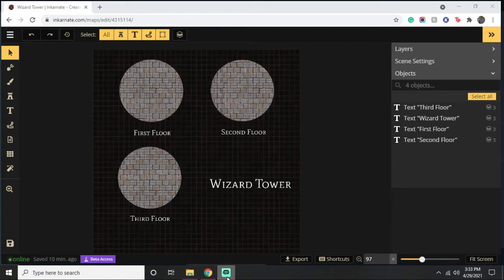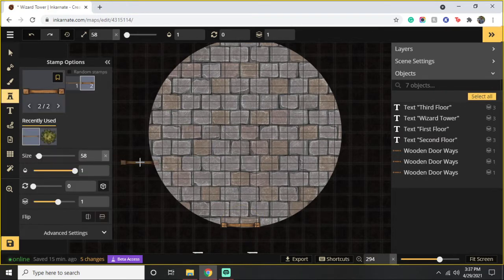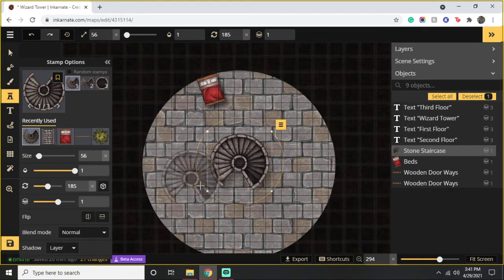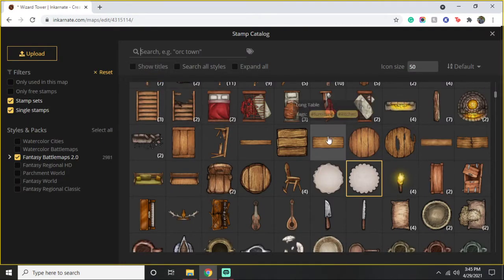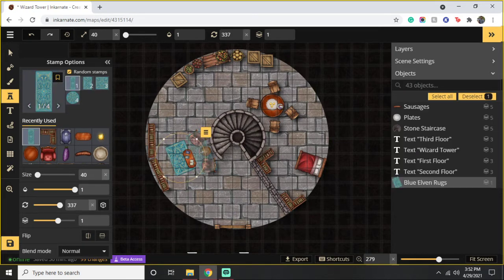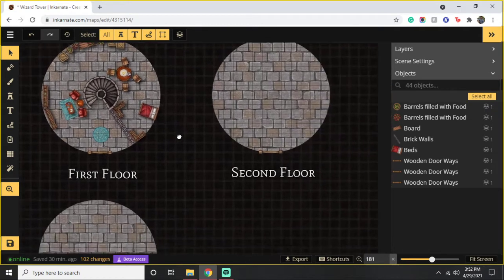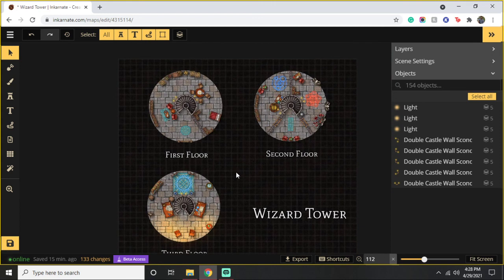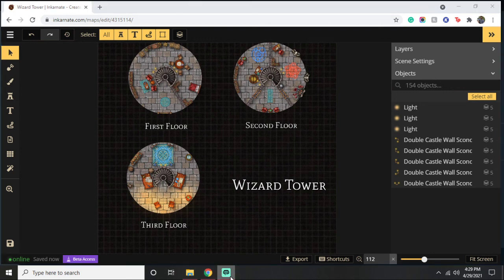Creating a 3-Story Wizard Tower using InKarnate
In this video, I go over in detail my process for making a 3-story wizard tower for one of my Dungeons and Dragons campaigns. The first floor is set with a living space, dining room/kitchen, and small library. The second floor has summoning and teleportation rooms. The third floor has an alchemy lab, astronomy space, and spell testing space.